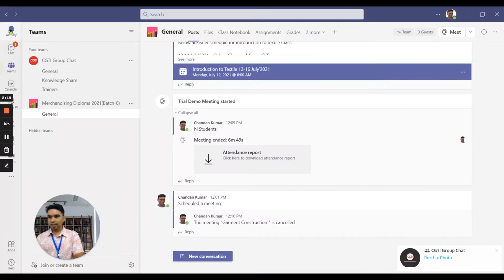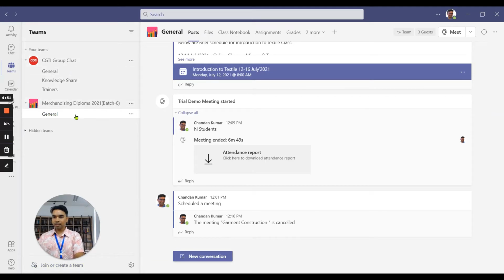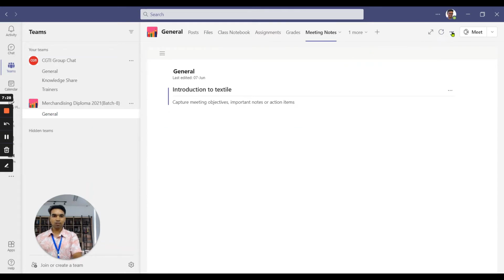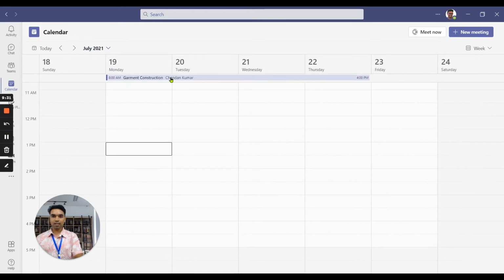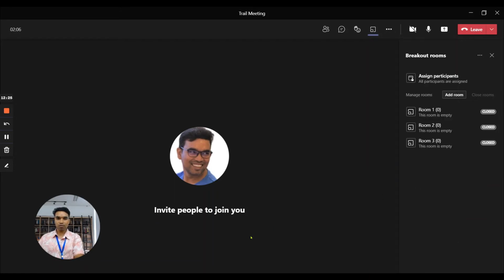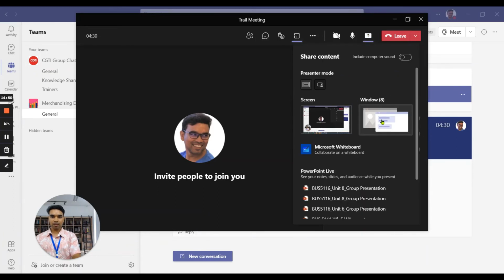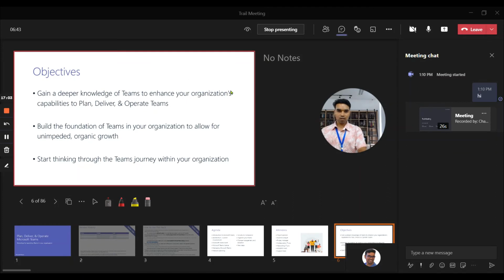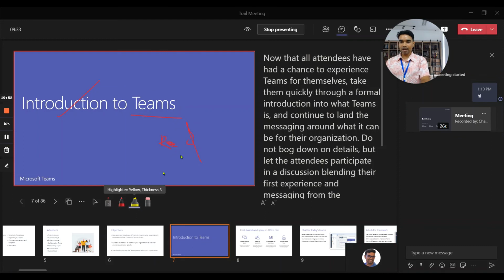Microsoft Team Functions for online Class Training